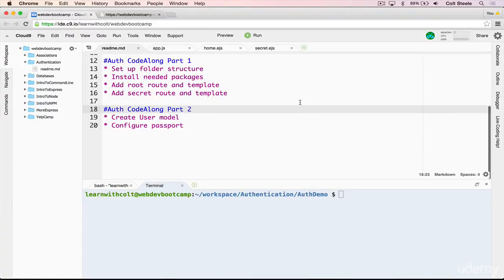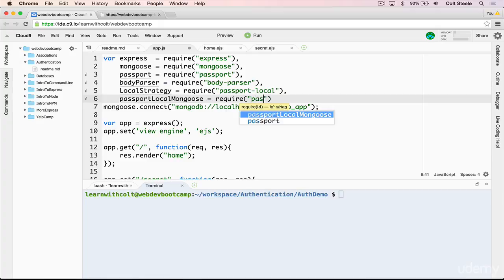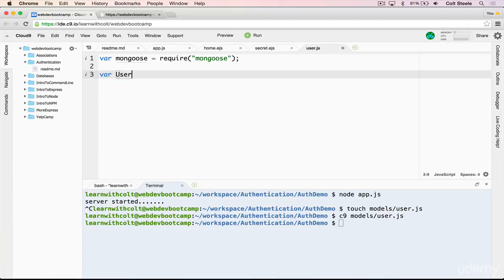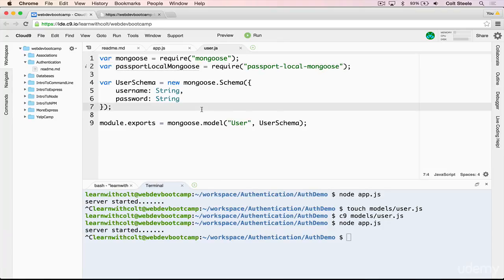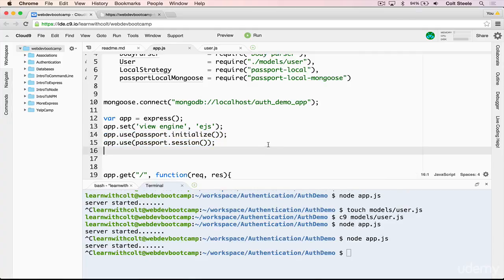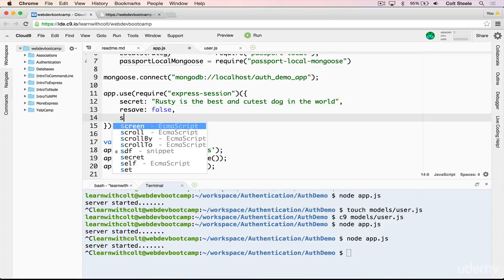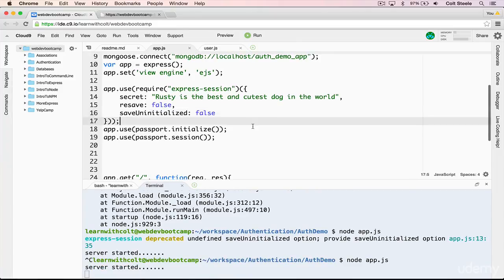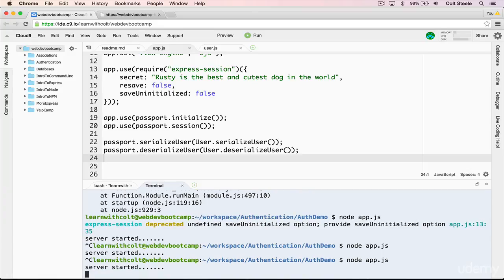235 Secret Page Code Along Pt 21